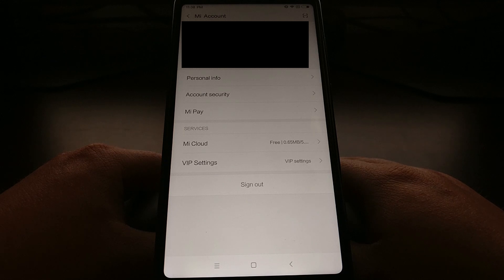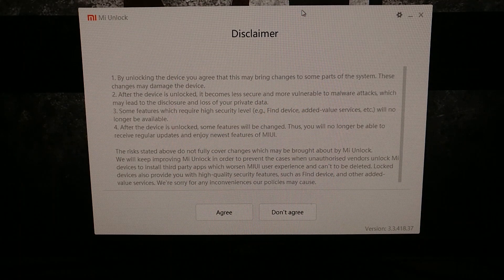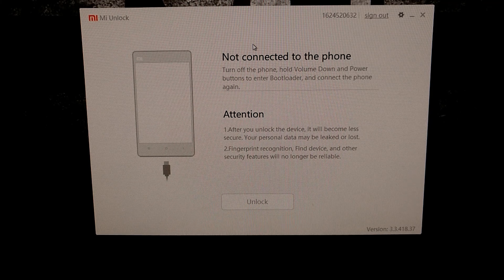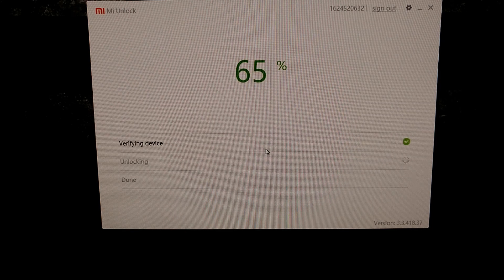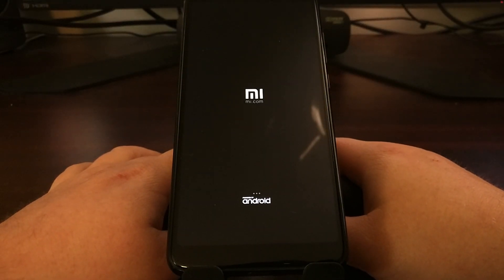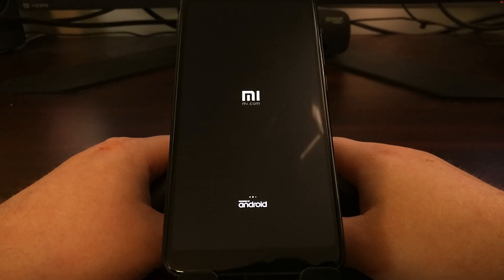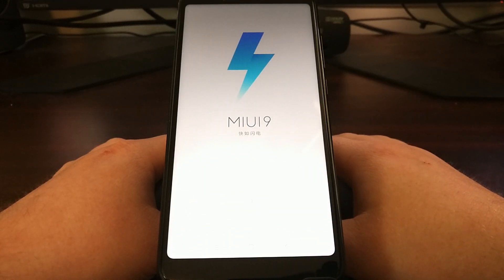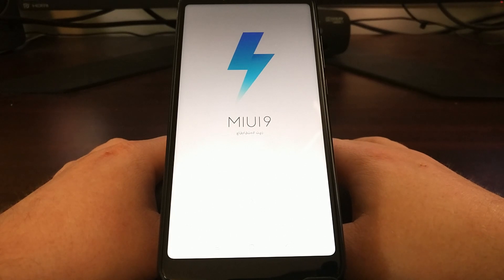Redmi Note 5 | Unlocking the Bootloader the Official Way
Unlocking the bootloader of Xiaomi devices isn't as straightforward as it is when compared to other devices. However, once we break the steps down it becomes quite easy so let's follow these steps to unlock the bootloader of the Redmi Note 5, Redmi Note 5 Plus, and the Redmi Note 5 Pro.